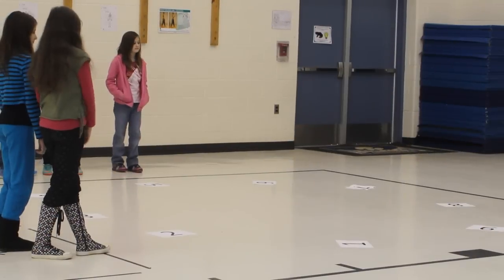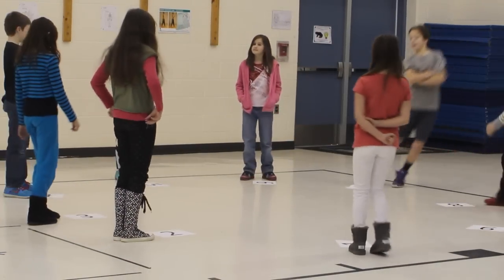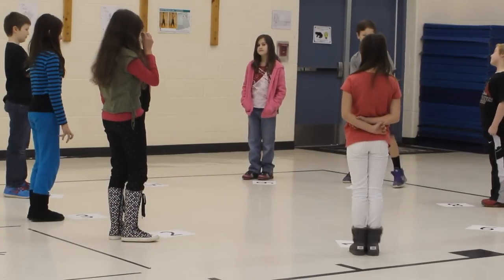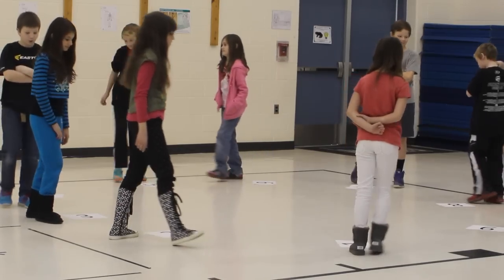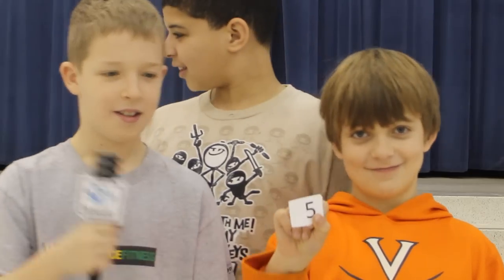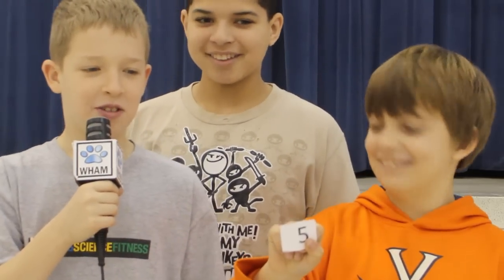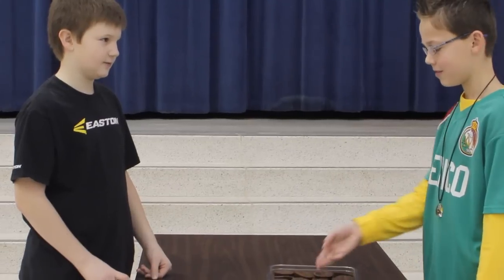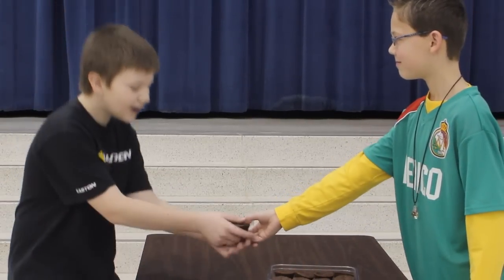Hamilton Elementary Cakewalk.wmv